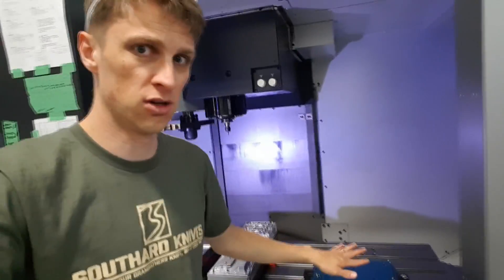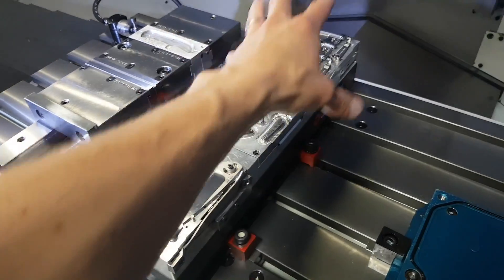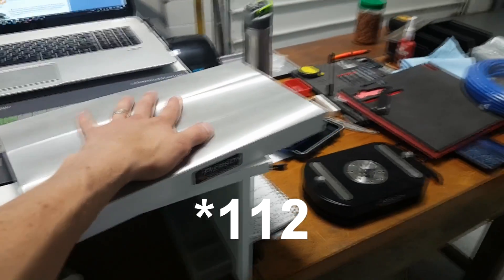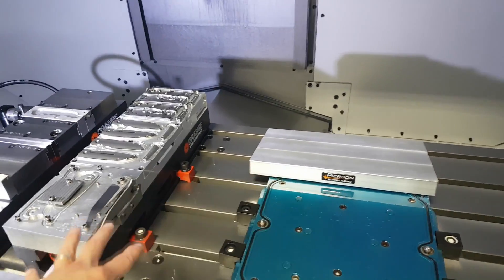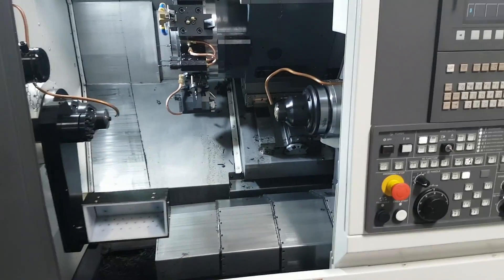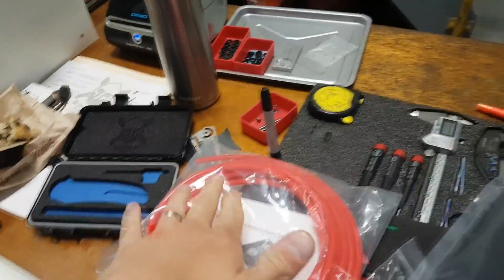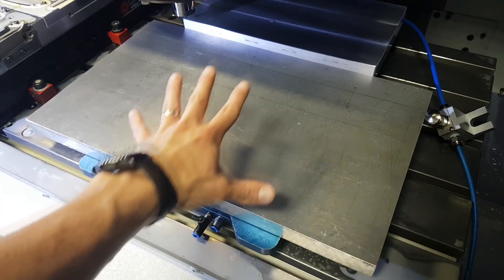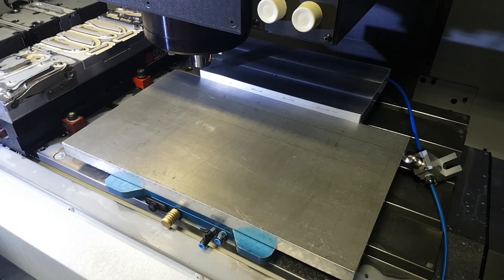Pierson Mini Pallet System, other fixturing tips, and Lean improvements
I recently installed the Mitee Bite VacMagic system to my Mori mill and this morning my new Pierson Workholding Mini Pallet arrived!  I'm excited to have so many excellent workholding solutions on one table, these along with the Orange Vises and carvesmart jaws.